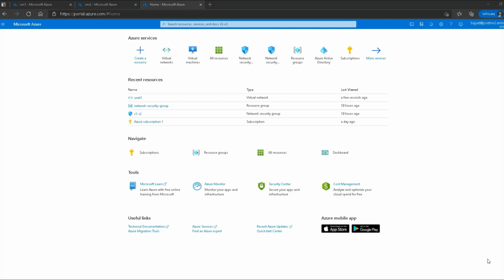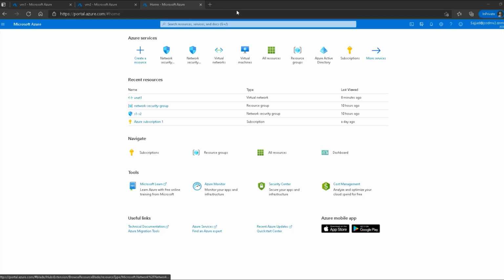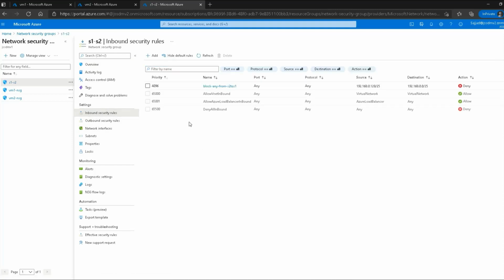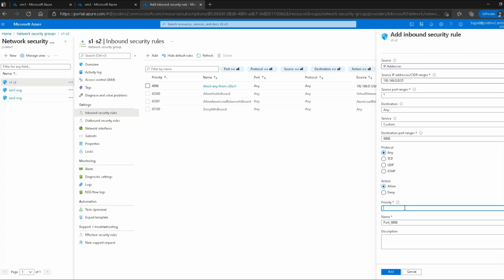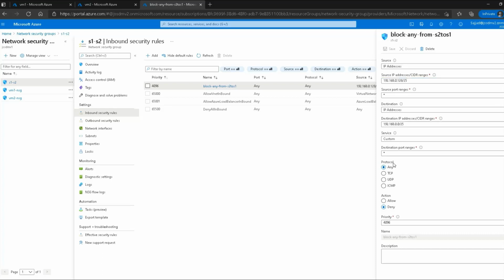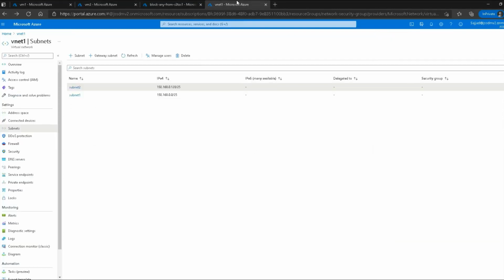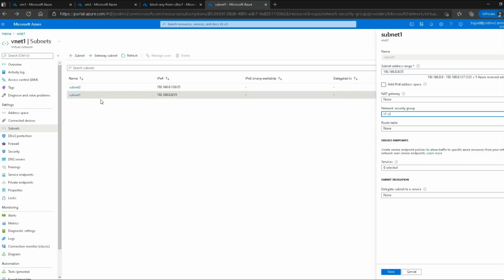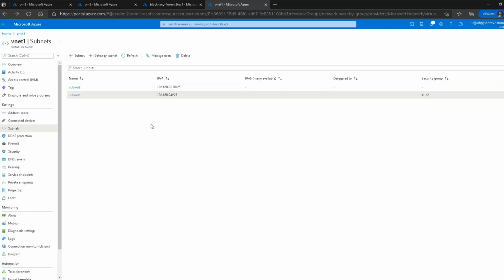Azure for IT Pros: Network Security Groups